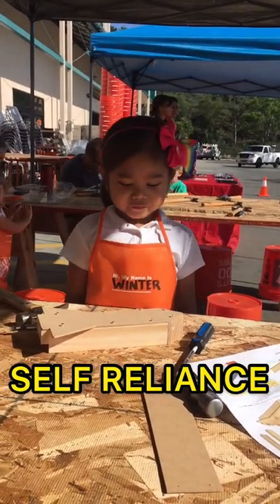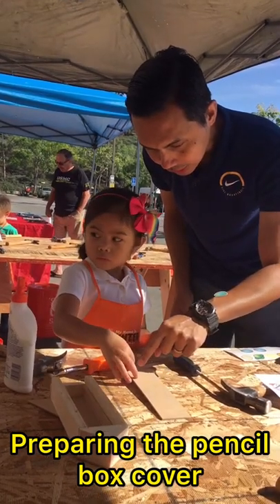How to Make Rocket Pencil Case Box Free at Home Depot California USA | WATCH NOW | click SUBSCRIBE